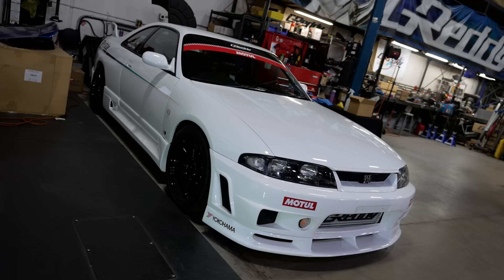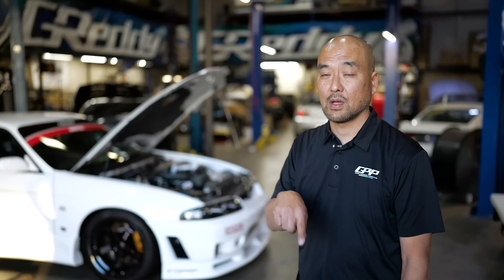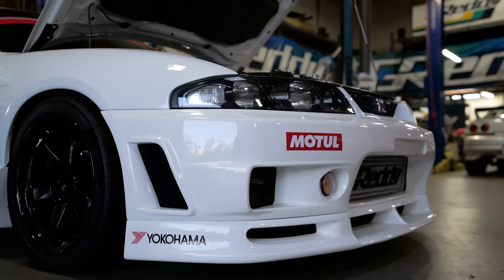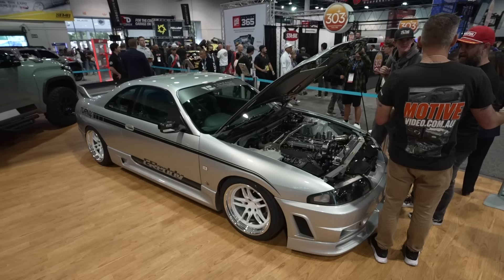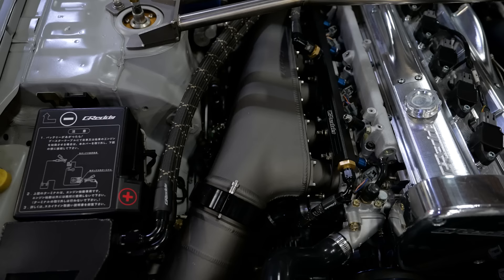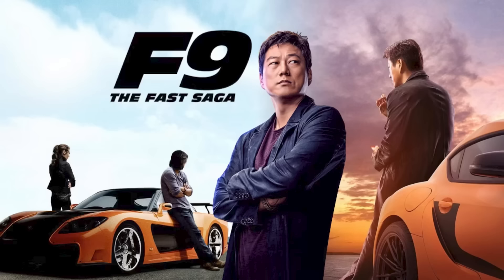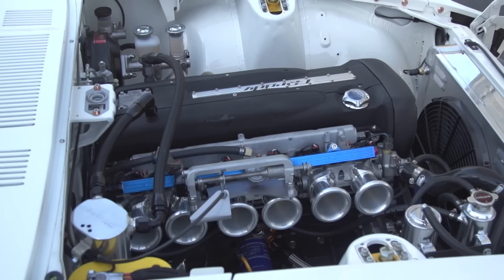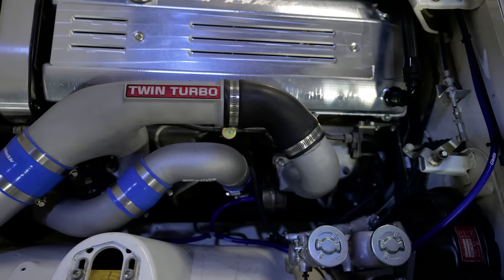FUGU Z Now RB26DETT! and GReddy new R33 GT-R Demo Car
While visiting LA, we stopped in to GReddy USA and caught up with Kenji to feature some of their project cars:
Kenji's personal R33 Skyline GT-R
Dai Yoshihara's R33 Skyline GT-R with paddle shift sequential
Sung Kang's Fugu Z, now with RB26 twin-turbo set-up.

- Project Cars
- Technical Features
- Event Coverage
- Car Features